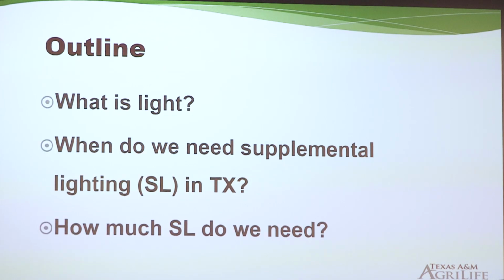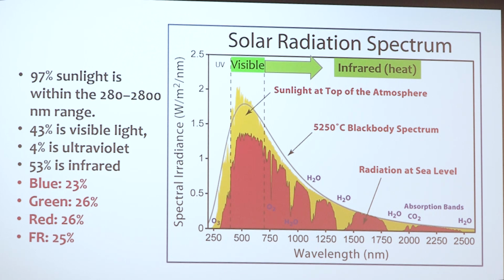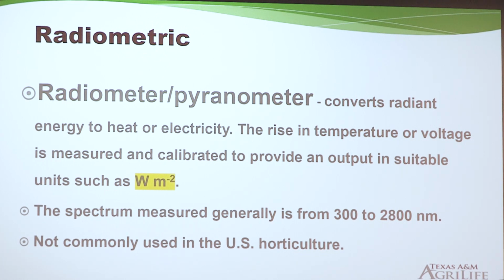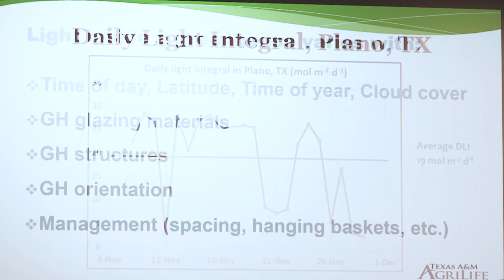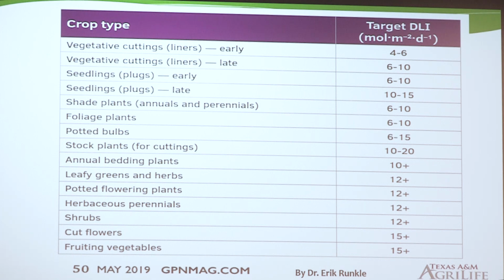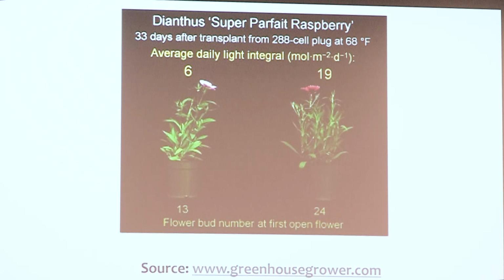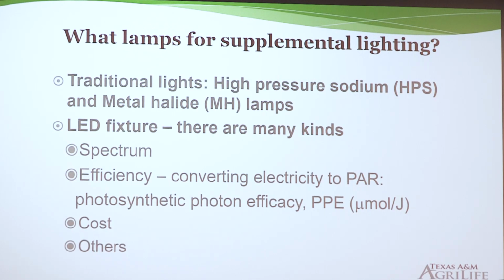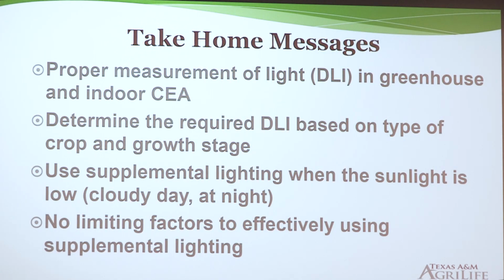Light Management in Greenhouse Crop Production Genhua Niu Urban Agriculture 2019 CE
2019 Controlled Environment Urban Agriculture Presentation by Dr. Genhua Niu. In this presentation she covers topics such as when you should use supplemental lighting in Texas, how much supplemental lighting you need, and what supplemental lighting is. This video would be most useful for those who own a greenhouse or grow their seedlings indoors.

About Dr. Niu:
Dr. Genhua Niu is a Professor of Urban Agriculture at the Texas AgriLife Research Center at Dallas and the Department of Horticultural Sciences. Her areas of expertise are in controlled environment agriculture, indoor vertical farming and plant stress physiology.

Hooks, Triston & Sun, Ling & Kong, Yun & Masabni, Joseph & Niu, Genhua. (2022). Short-Term Pre-Harvest Supplemental Lighting with Different Light Emitting Diodes Improves Greenhouse Lettuce Quality. Horticulturae. 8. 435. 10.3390/horticulturae8050435.